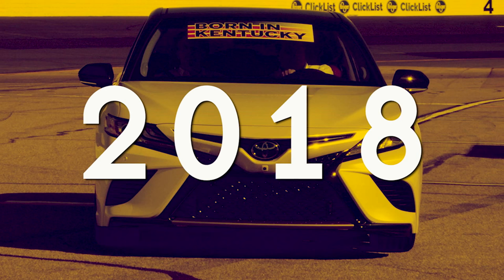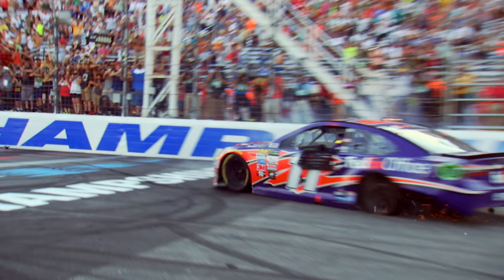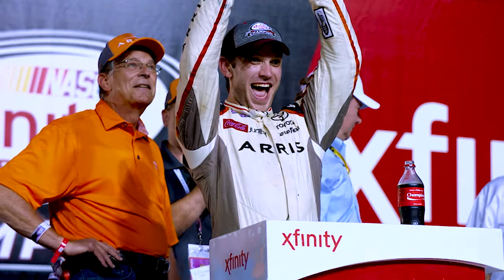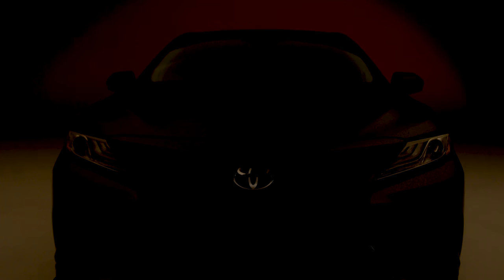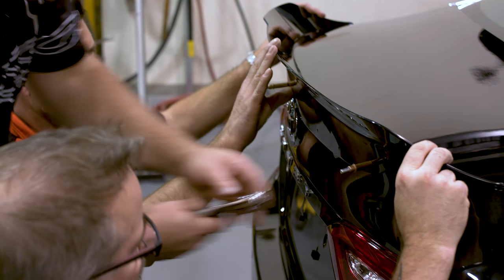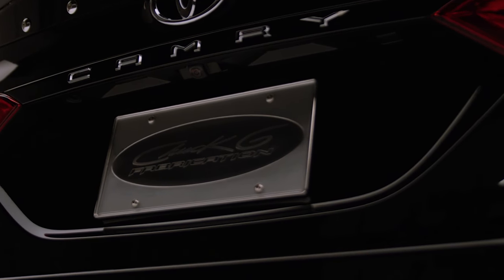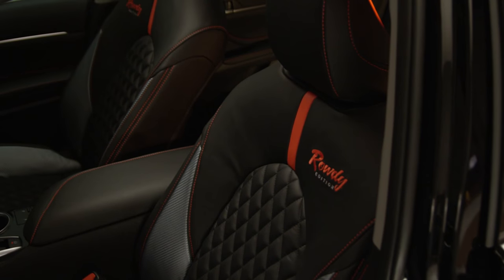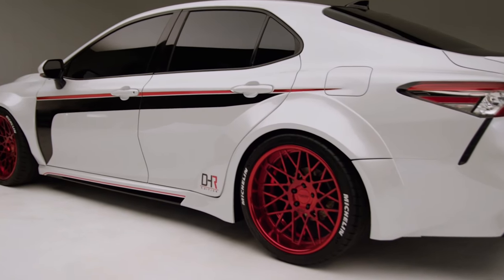Toyota Camry SEMA Concepts by Martin Truex, Kyle Busch, Denny Hamlin & Daniel Suarez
Top NASCAR drivers Martin Truex Jr., Kyle Busch, Denny Hamlin, and Daniel Suarez brought their own spin on the all-new 2018 Camry to this year’s show. Each driver created a Camry that further elevates the all-new model’s cutting-edge design and enhanced performance.